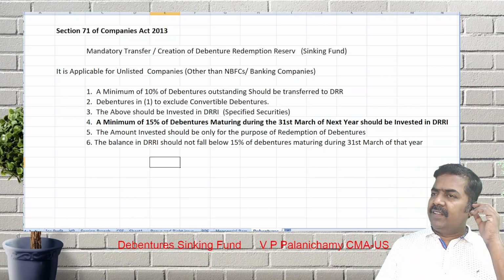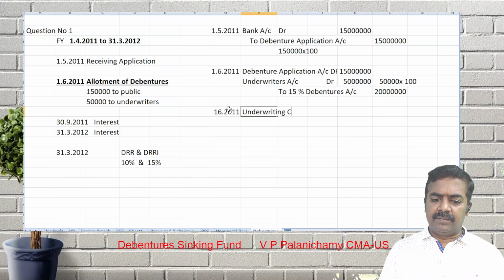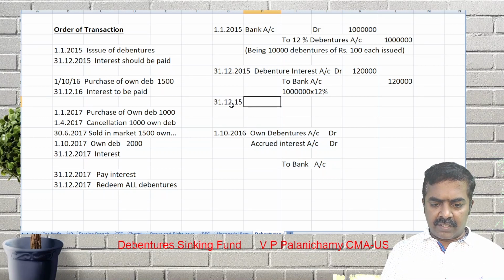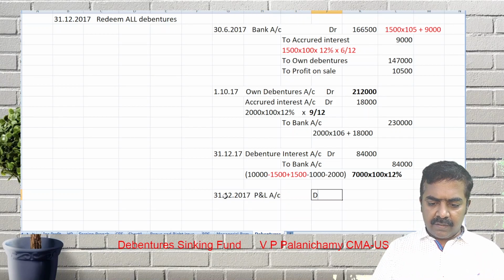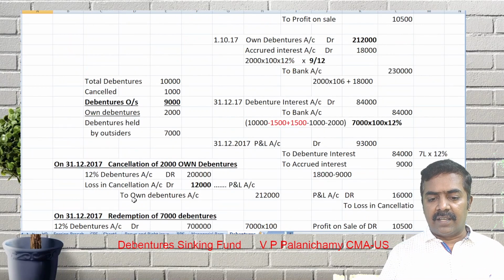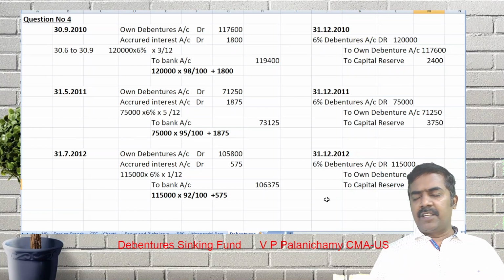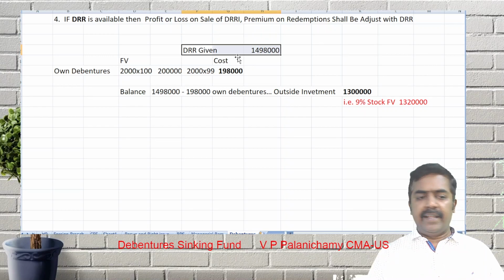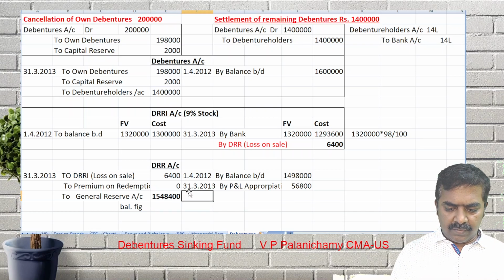Class 7 Debentures DRR DRRI Own Debentures